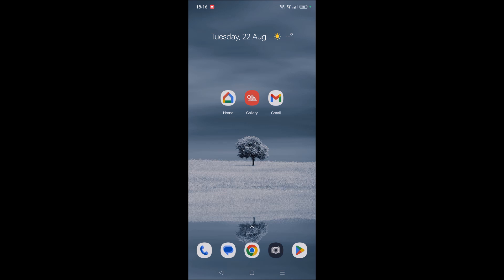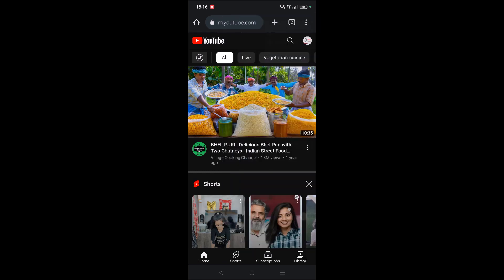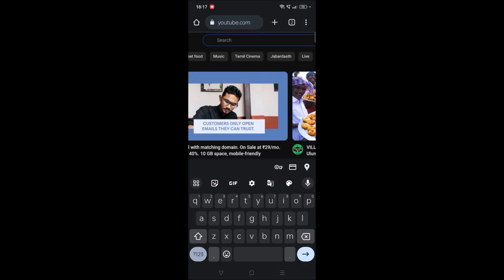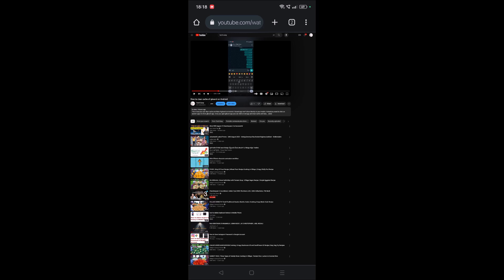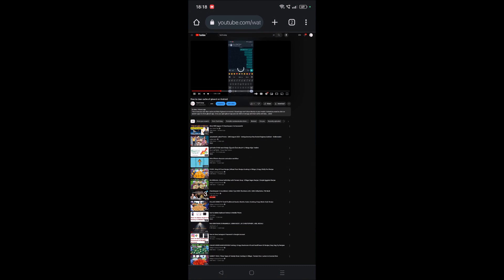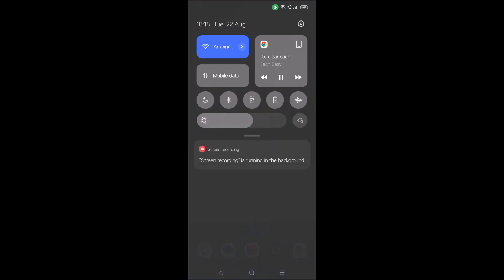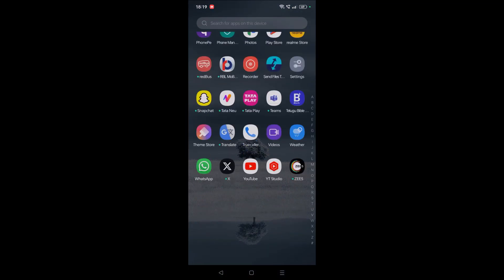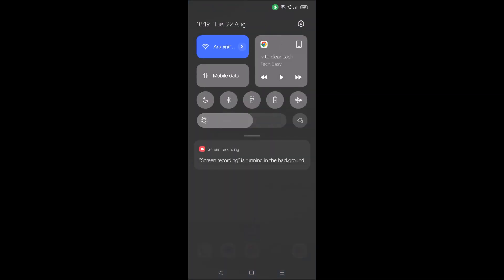How to play Youtube with Screen off Chrome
This is how you can play YouTube video with screen of on Chrome browser on mobile. If you want to play YouTube video with screen of on Chrome browser then play a video, and press on home button of your Android mobile and on the notification drawer unpause it.